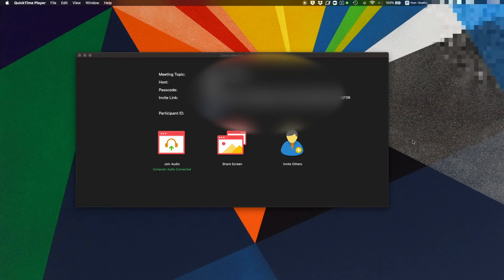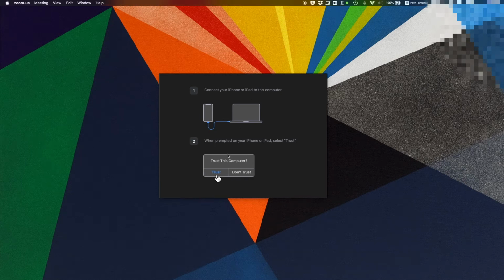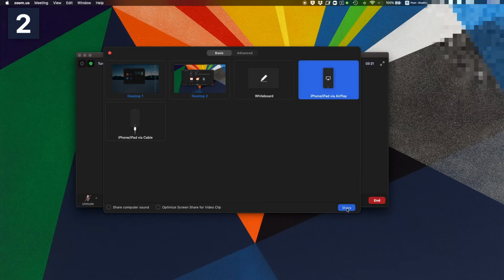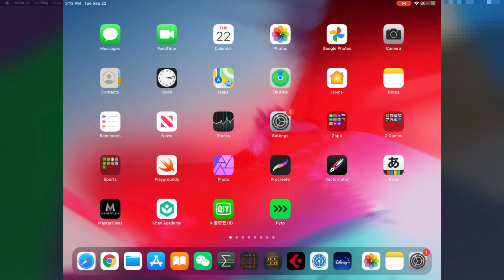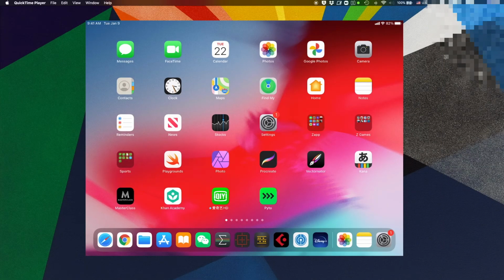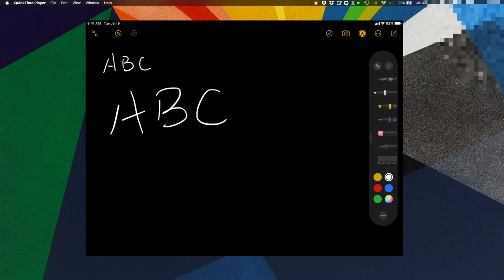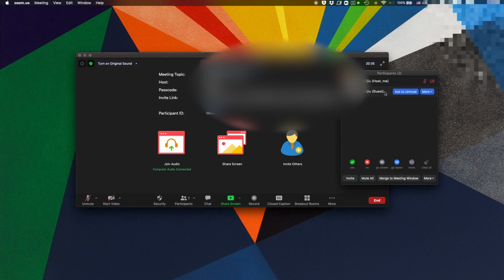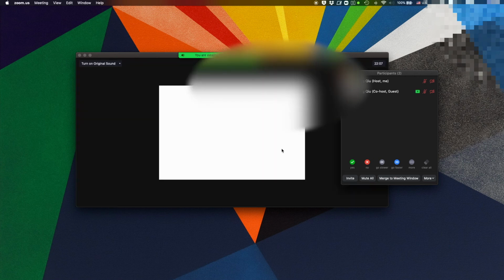How to use iPad and Apple Pencil as whiteboard for Zoom class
Writing annotation with mouse is very uncomfortable. If you have an iPad (and Apple Pencil), you have a better "whiteboard" to write beautiful notes with for your online classes.